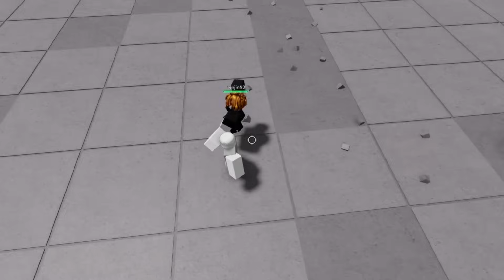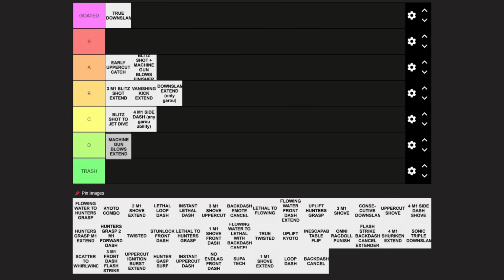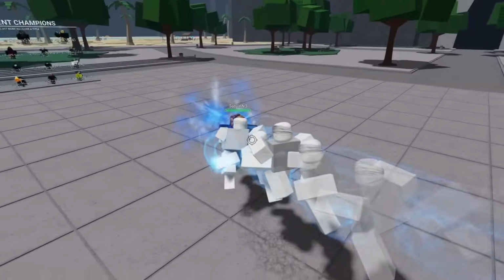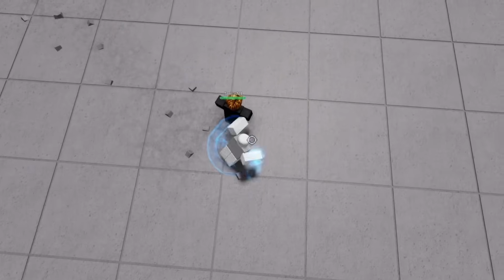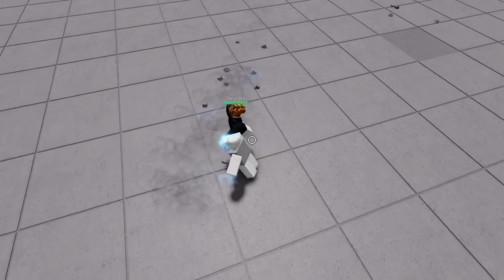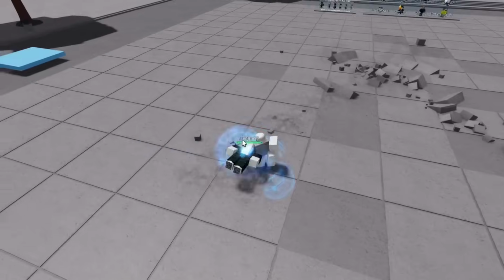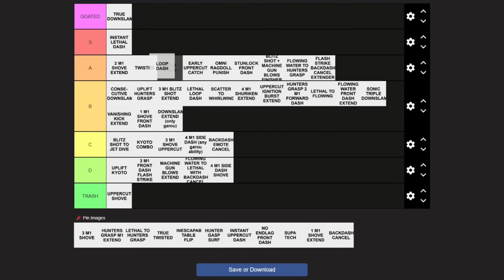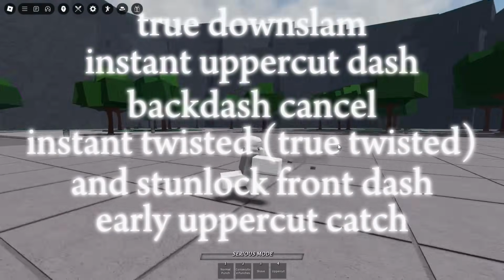The First TECH Tier List in The Strongest Battlegrounds